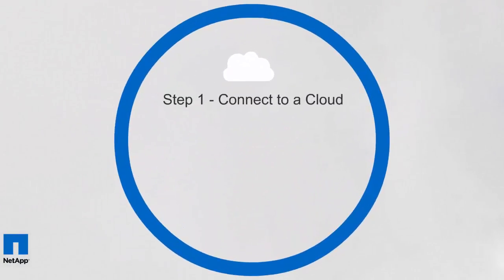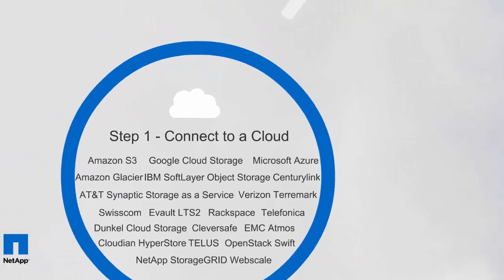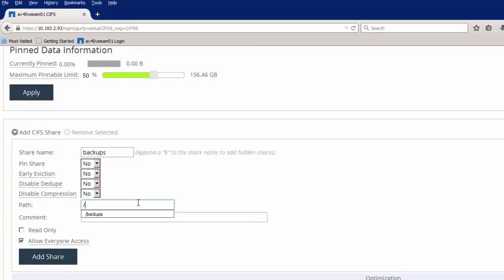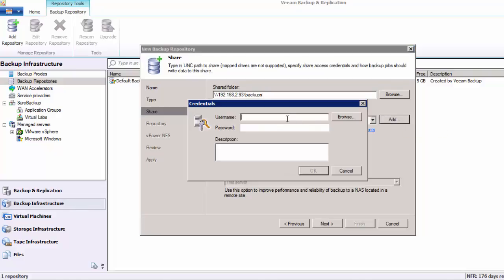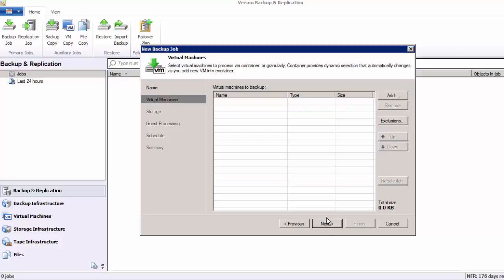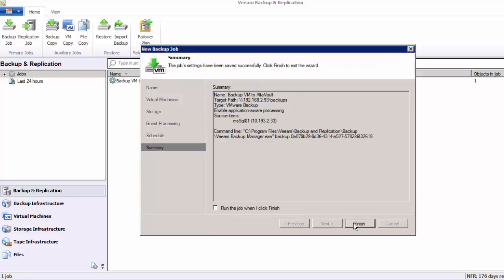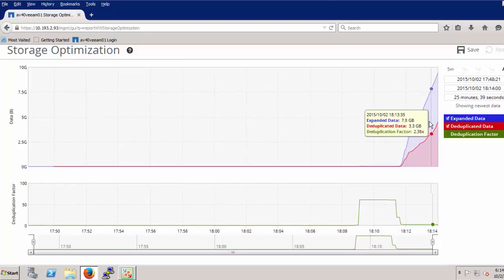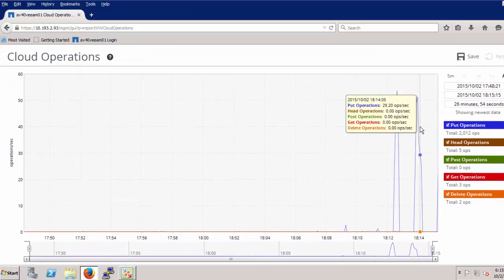Get Started with NetApp AltaVault and Veeam in Three Simple Steps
This demo highlights the quick ease of deployment and use of AltaVault (formerly SteelStore) cloud-integrated storage appliances to protect backup and archive workloads to private and public cloud storage. Provides a quick example of AltaVault deployment to showcase the ease of setup and use with Veeam Backup and Replication.